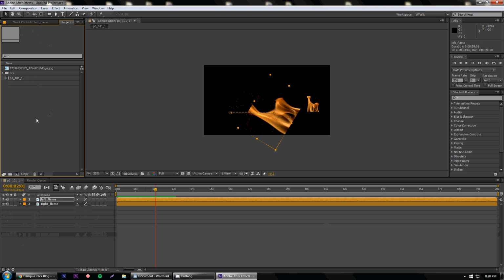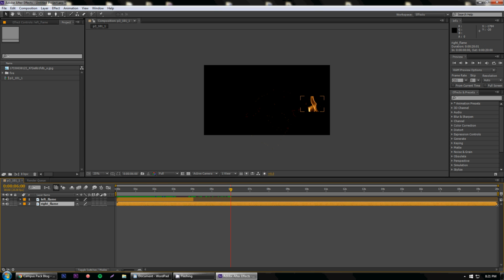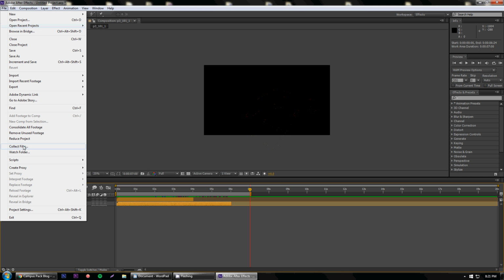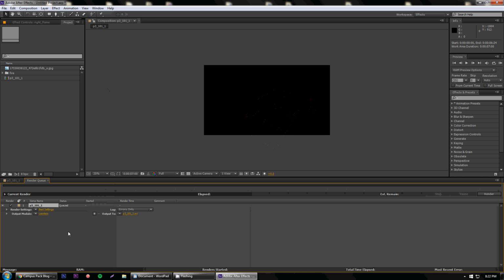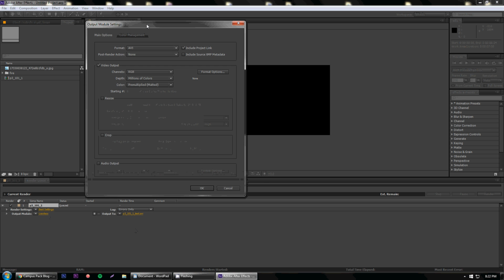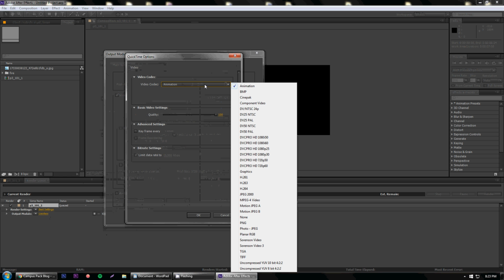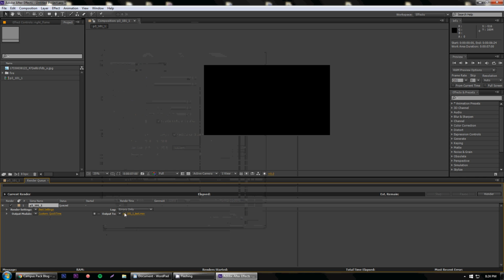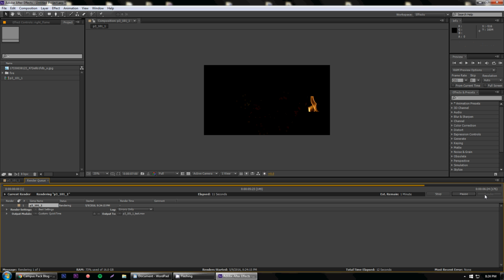AFTER EFFECTS - EXPORTING